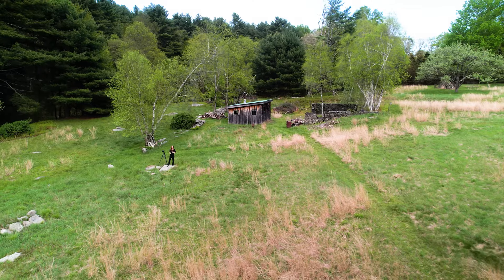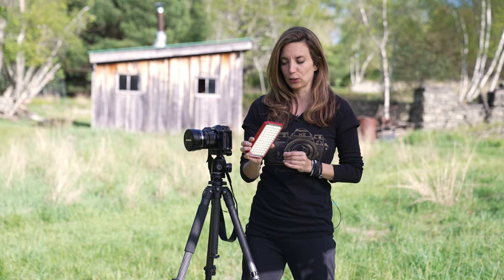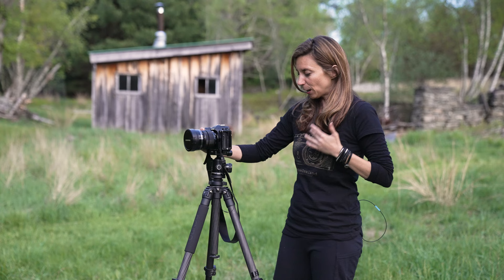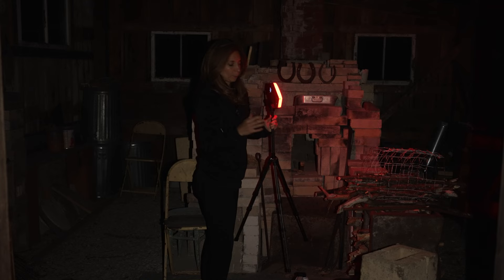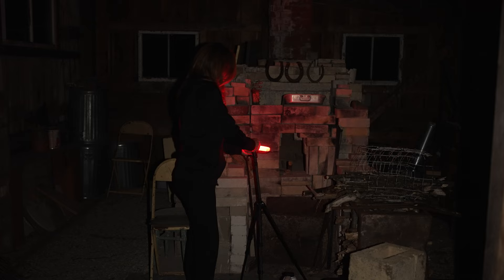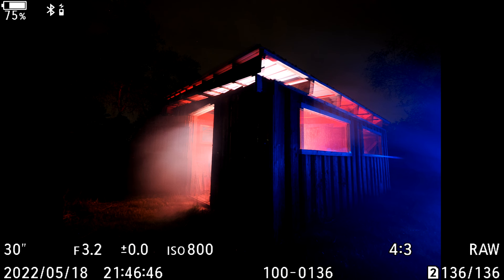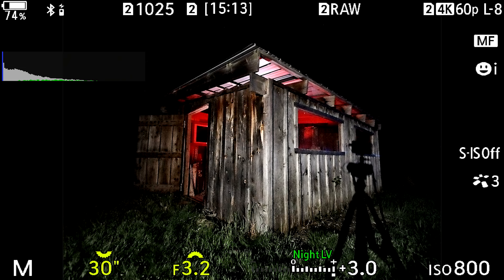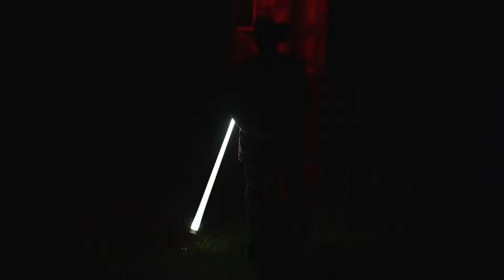Low Level Lighting for Portraits in the Catskills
Join Susan Magnano in the Catskills as she utilizes the environment around her to create a light painting portrait.

- Light Painting Basics
- Light Painting Gear & Tools
- Light Drawing Portrait Photoshoot in a City
- Editing Light Painting Portraits in Lightroom

- 21 Questions with Susan Magnano

0:00 Intro
0:25 Demo
10:23 Final Thoughts